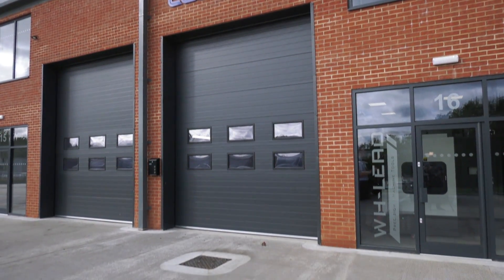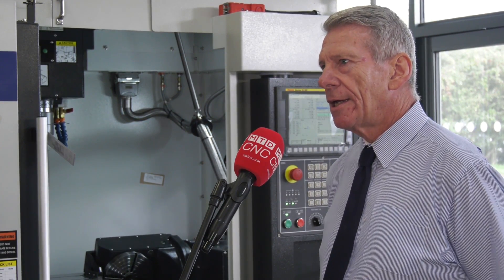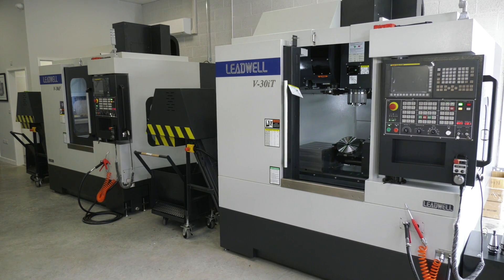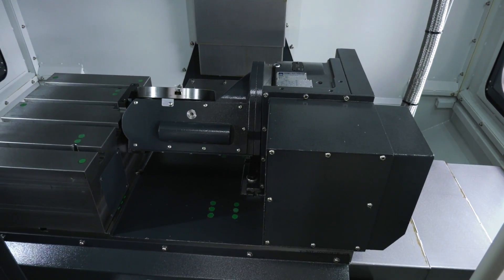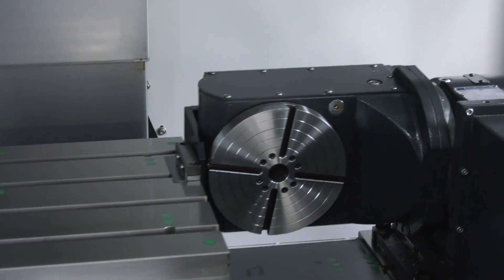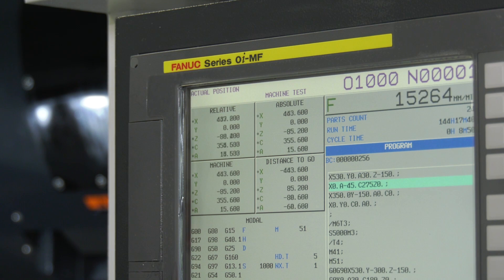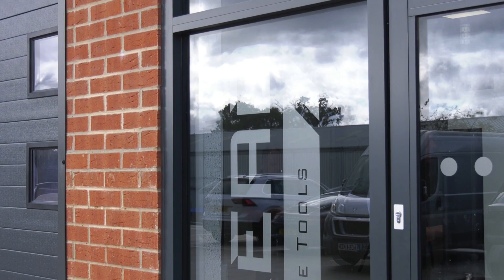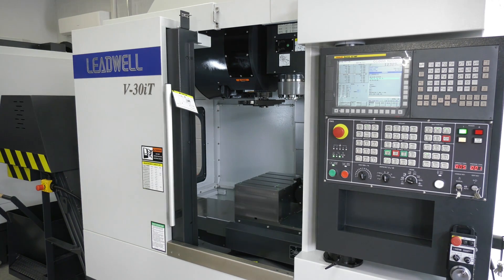Leadwell V 30iT totally flexible VMC with integrated tilt turn table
A really neat, small 5 axis machine available to view at WH Lead in Towcester. This machine is built in the same shell as a normal V 30 VMC with the addition of those extra two axis. This machine should encourage job shops to extend their service to 5 axis machining thanks to it's competitive price point. Why buy 3 axis when you can have 5 for not much more.